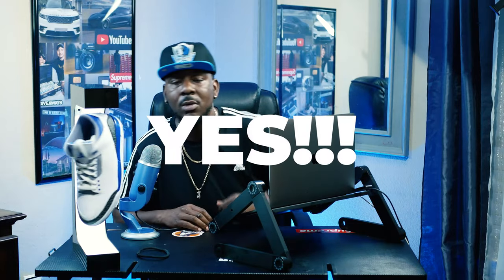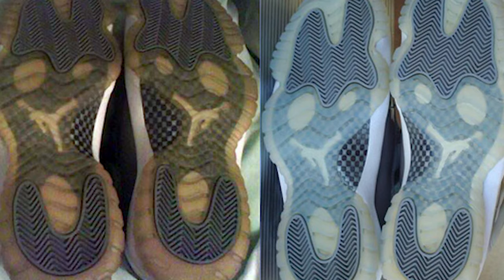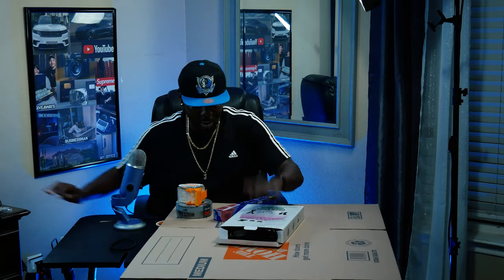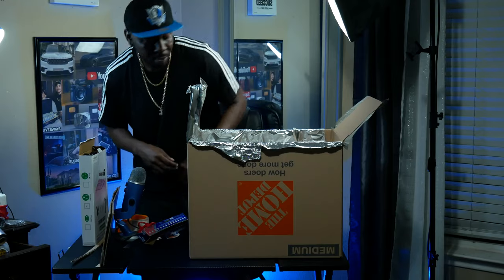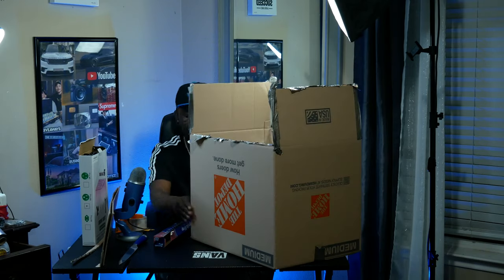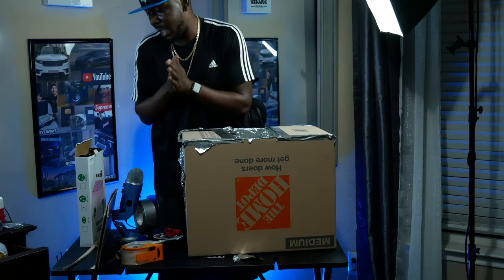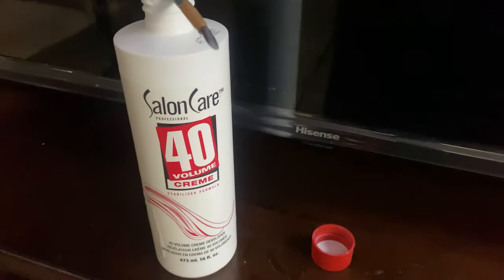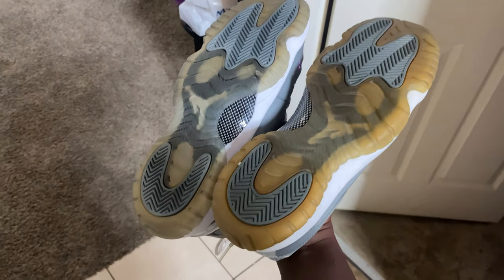Step By Step ULTIMATE ICE BOX FOR SHOES - Make Money Restoring Shoes and Shoe Restoration Business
Waddup family! Today we talk about how to make money restoring shoes, as well as how to make money restoring sneakers, if you want to learn how to make an icebox for shoes, or an ice box for yellow soles, then keep watching so you can learn sneaker restoration, and jordan restoration. You can make money selling used sneakers, and also make money selling used shoes. So watch til the end to learn how to ice soles on jordans. If you can learn how to ice soles with uv light, as well as how to ice soles with 40 creme, then you can know how to ice soles at home, this is just one aspect of Sneaker reselling, and the sneaker reselling for beginners, to learn the sneaker restoration business, and get more sneaker restoration supplies, to make a shoe restoration business.

EXACT UV LIGHT I USE